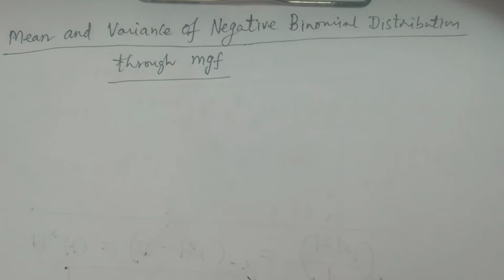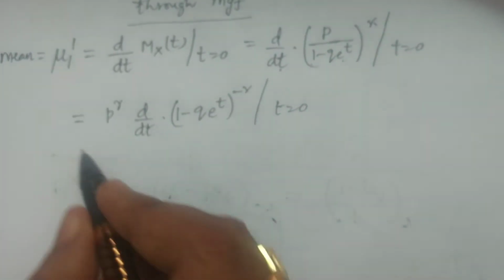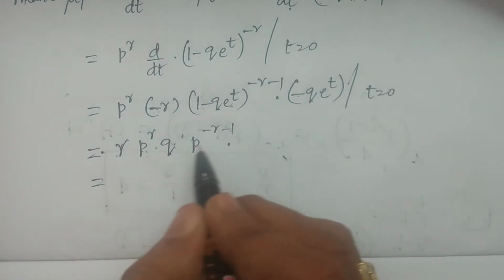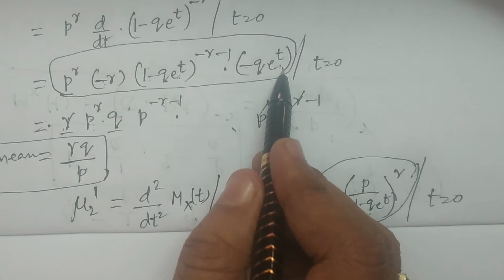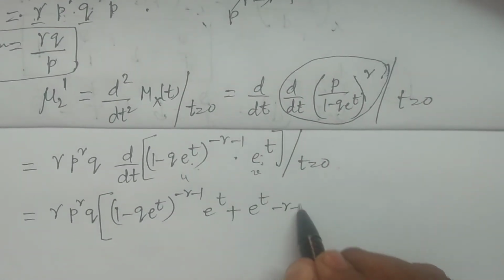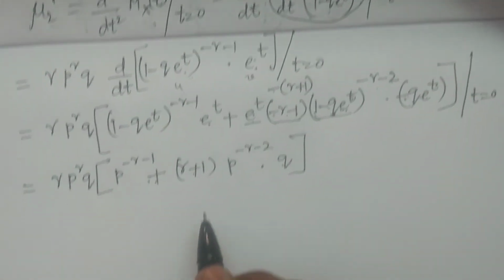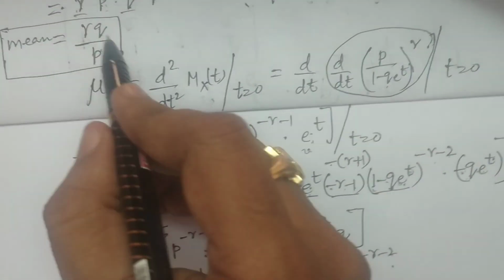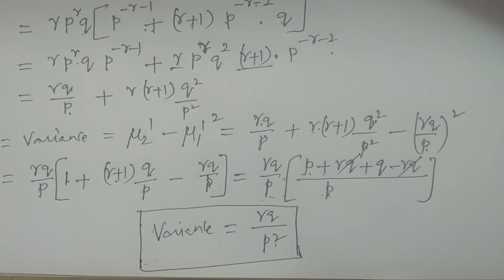Mean and Variance of Negative Binomial distribution through mgf